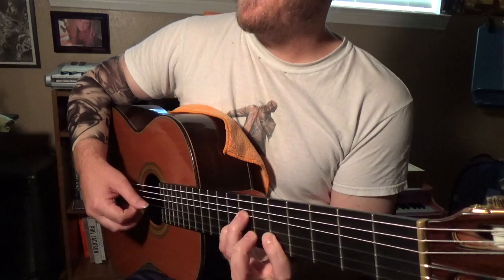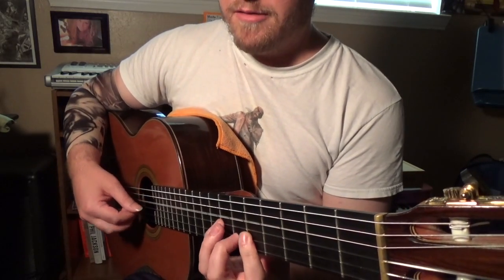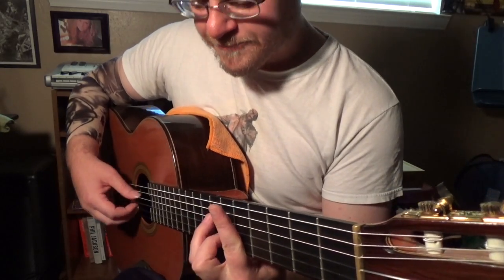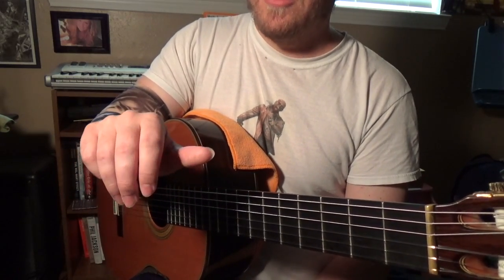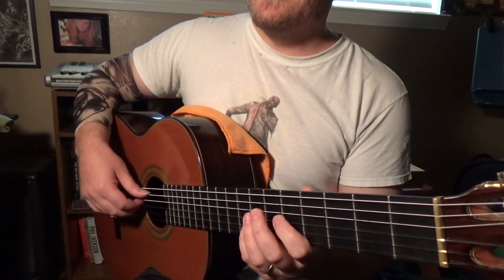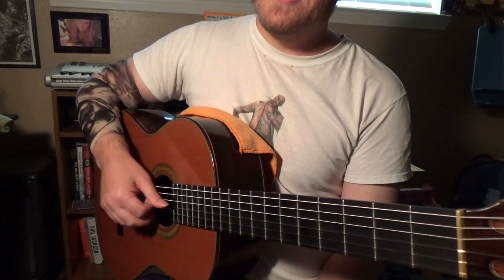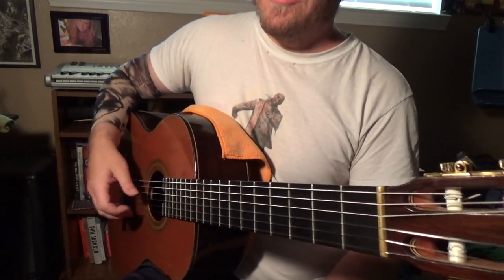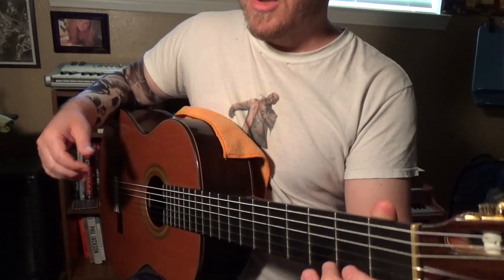"The Call of Ktulu" arpeggios - Classical Guitar Technique For Metalheads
In this segment we will use these awesome Metallica riffs to study:
- dynamics
- hinge barres
- 5 string arpeggio solutions
- bringing out inner voices
- how to vary arpeggio patterns for practice & exploration

Are you a practicing classical guitarist who is sick with the incurable condition of being a Metalhead? Me too!! Welcome to Classical Guitar Technique For Metalheads, a series where we study metal licks in particular ways that will vary our classical guitar technique.

I hope this inspires you to come up with your own ways of using metal to study classical guitar technique.

Do you like this kind of stuff? Join the "A" Guitar Community for more! Become a GuitarHead to gain access to 100% of my guitar instructional videos